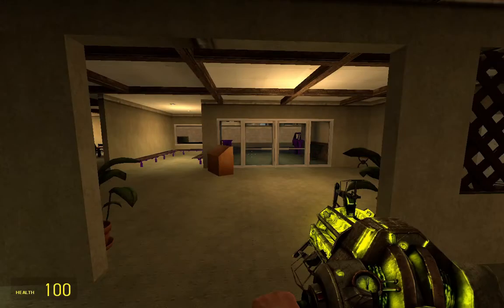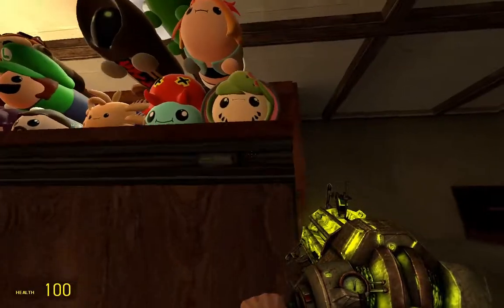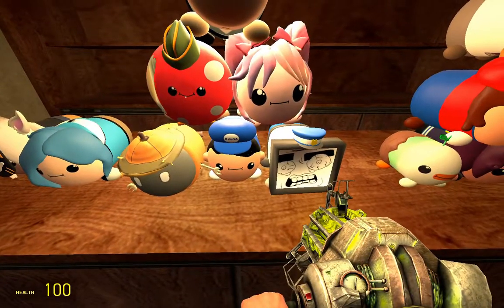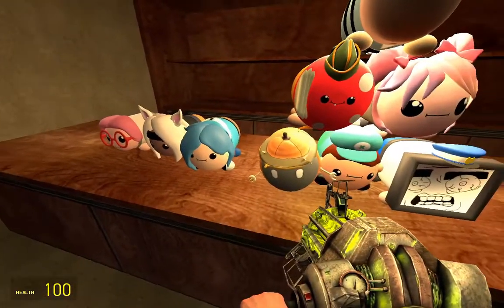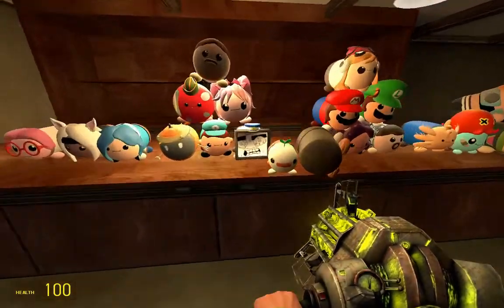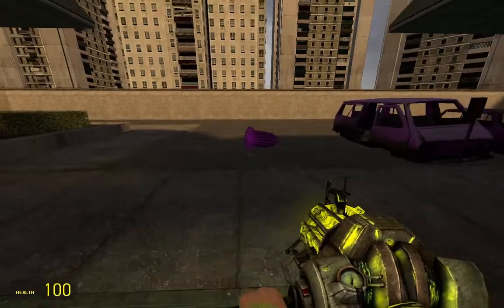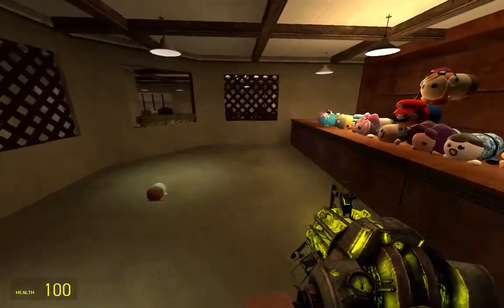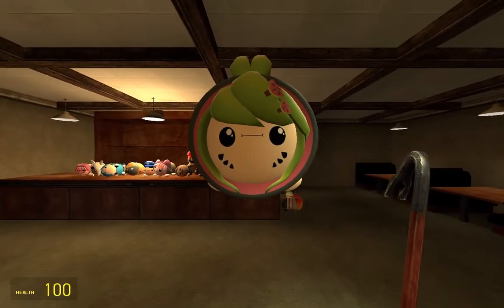SMG4 Cute Chonks Mod | Garry's Mod Showcase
What Reaction Mashups Do You Want To See

Here The Videos I Got Feature